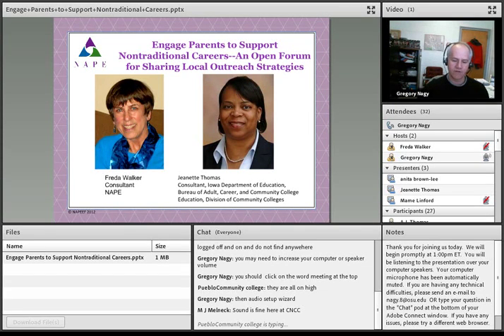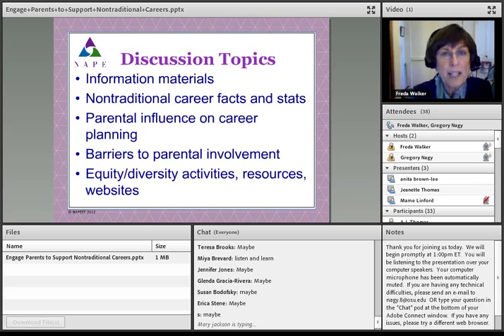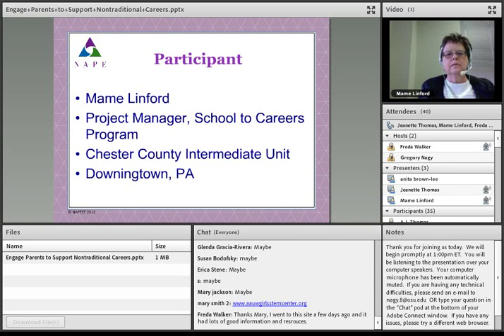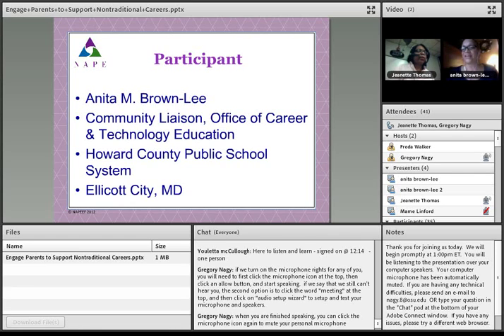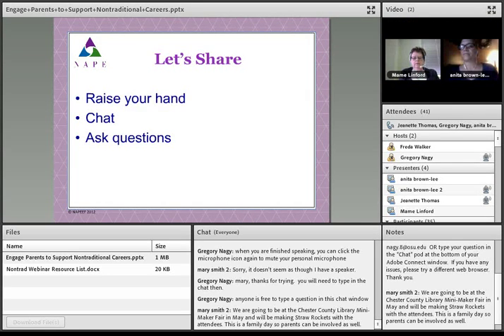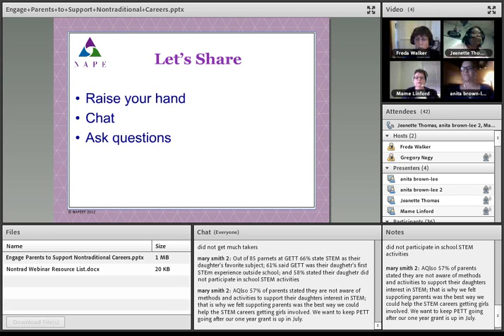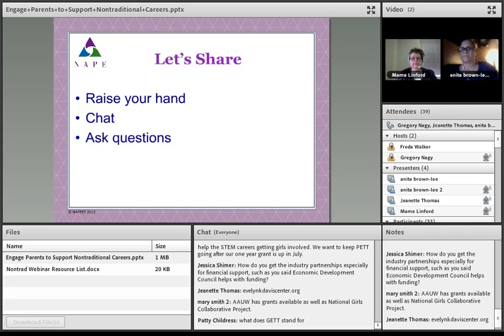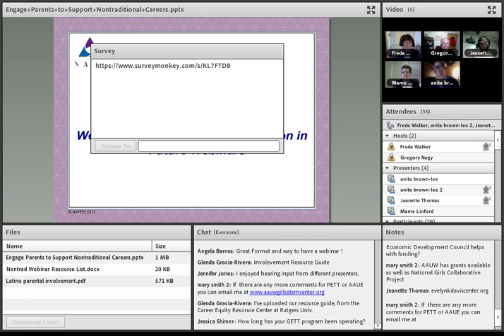Engage Parents to Support Nontraditional Careers-An Open Forum for Sharing Local Outreach Strategies